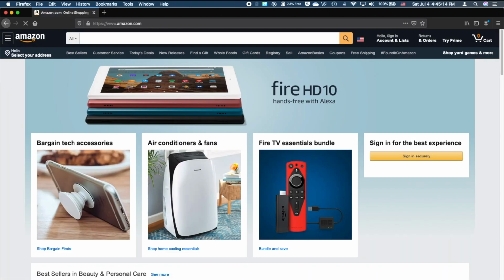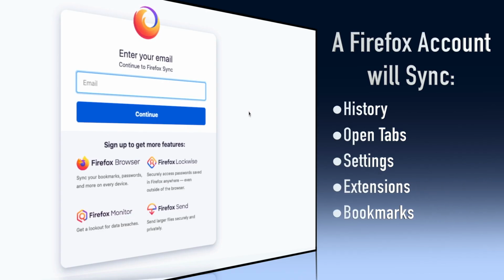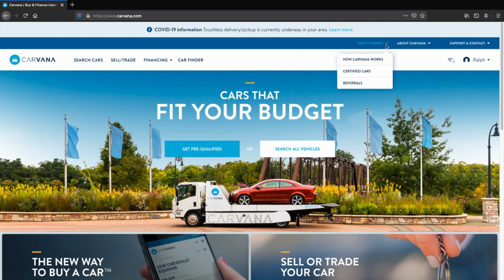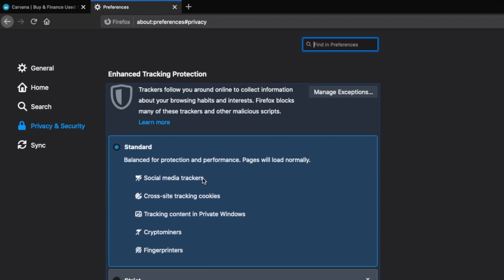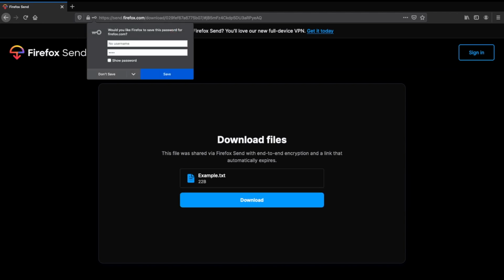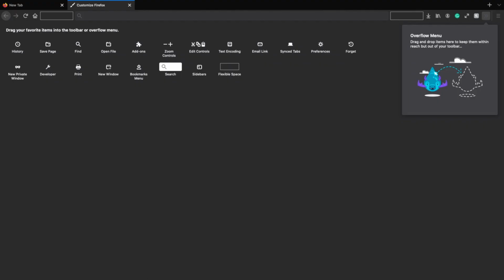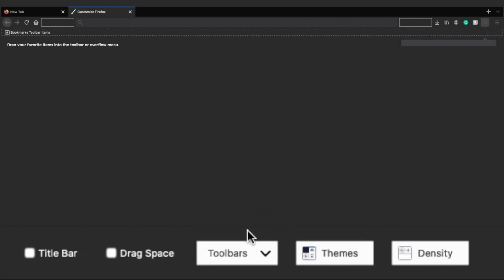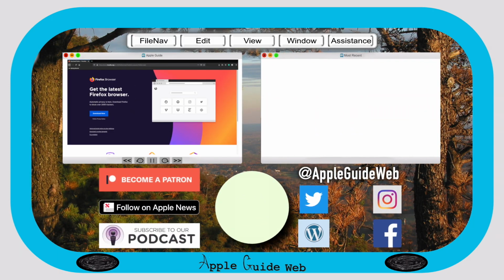7 Reasons to Switch to Firefox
Firefox is one of my favorite browsers for so many reasons. Its cross-platform support, simple design, and security settings maybe it could be your browser replacement.

CHAPTERS:
1. Using a Firefox Account: 0:36
2. Password Manager 1:14
3. Apple Share Sheet: 2:04
4. Enhanced Privacy Protection: 2:41
5. Firefox Send: 4:12
6. Extensions: 5:13
7. Customizing: 6:24

➤Firefox Support: Trackers and scripts Firefox blocks in Enhanced Tracking Protection